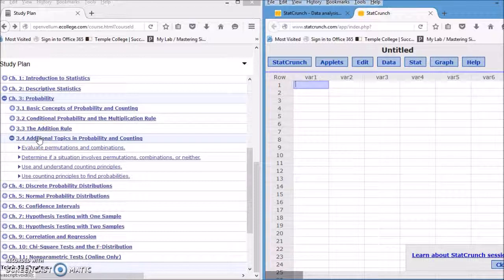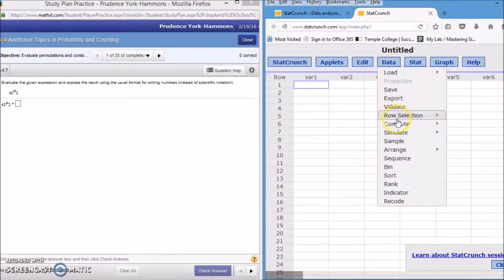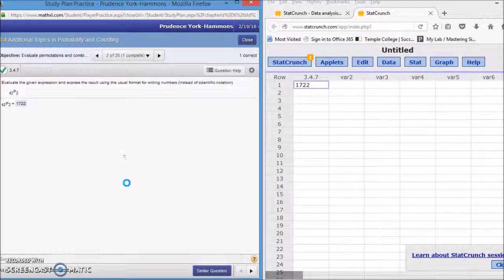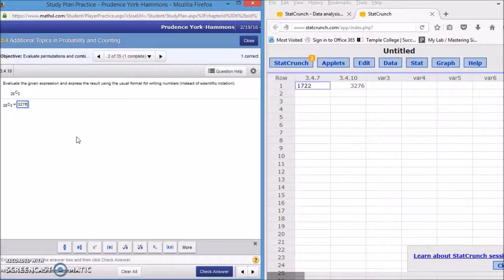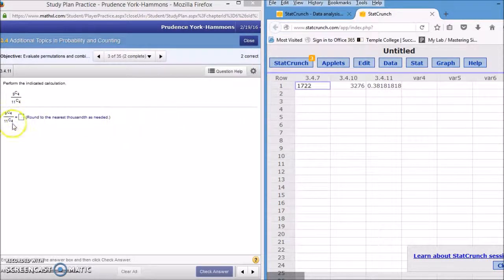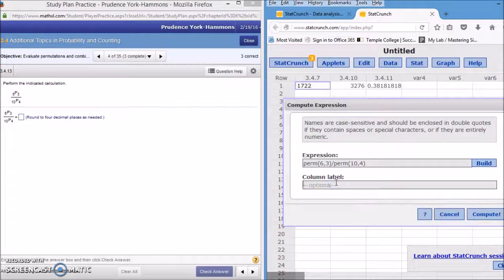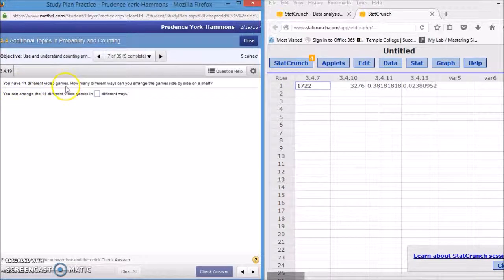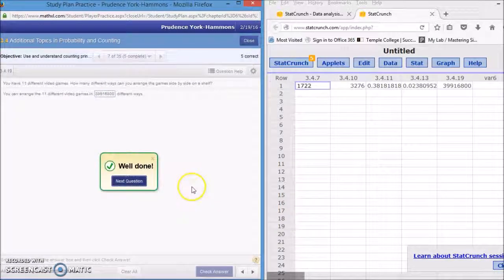M1442--Ch 3 Section 4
Using StatCrunch to calculate Permutations and Combinations
12 minutes.  I will be adding one additional problem from 3.4 in MSL that was troublesome for students.
Even the computer calculator won't allow you to do permutations and combinations without knowing how to set up the factorials.  If you do not have a TI-83+, TI=84+ or a TI-Nspire, you will need to use StatCrunch to do those calculations on your next exam.